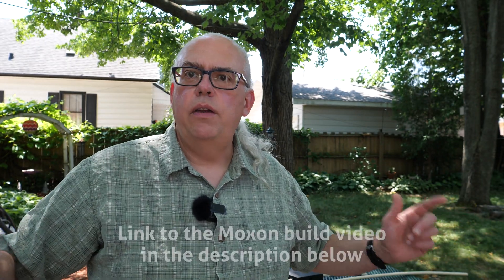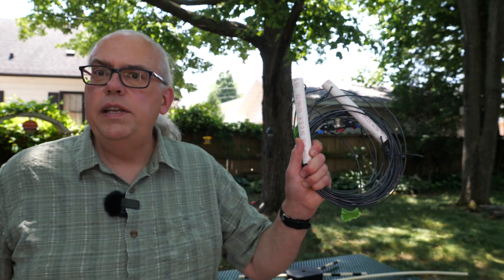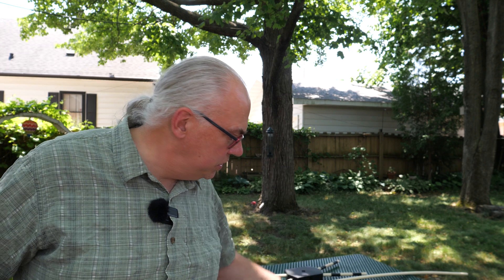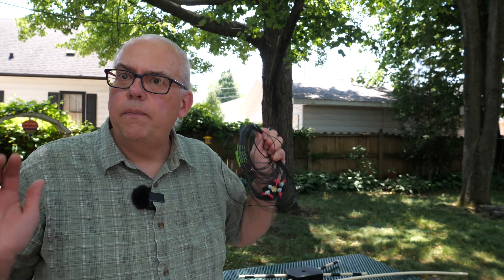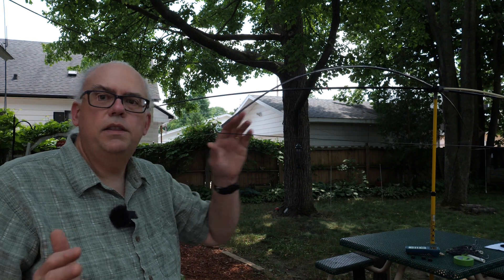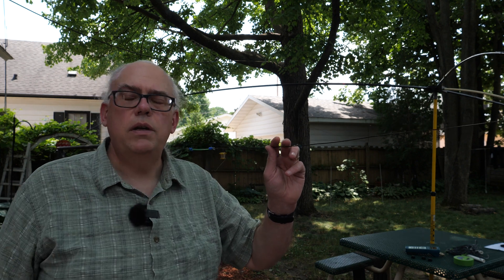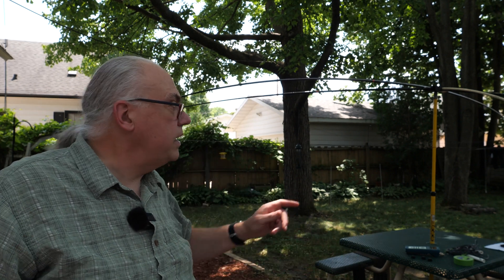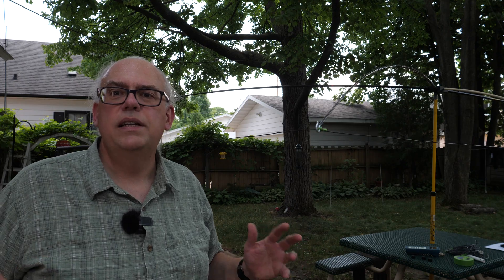Moxon Antenna Update: Now 70% lighter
Thanks for all the comments on my recent Moxon Antenna project video. In this update I answer some questions and put some excellent advice to use.